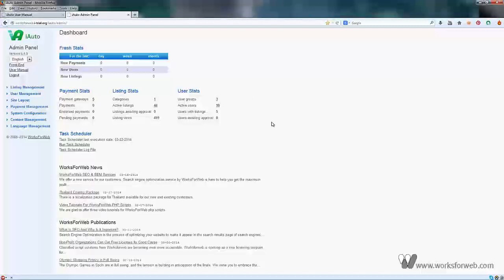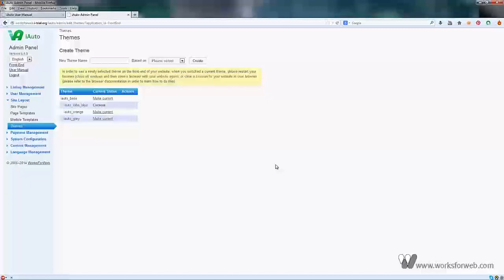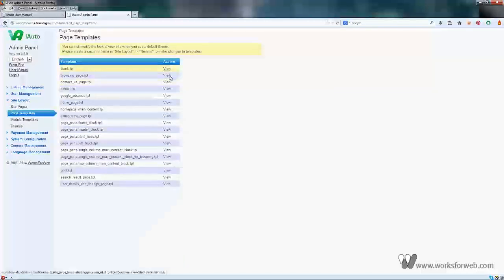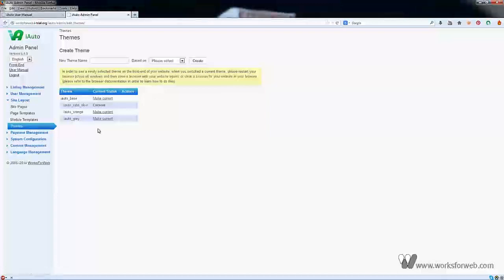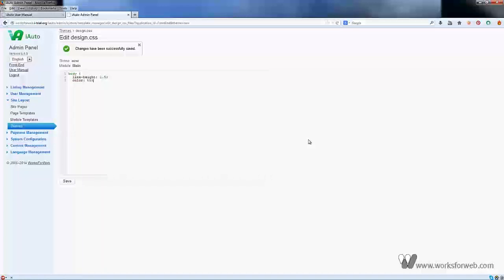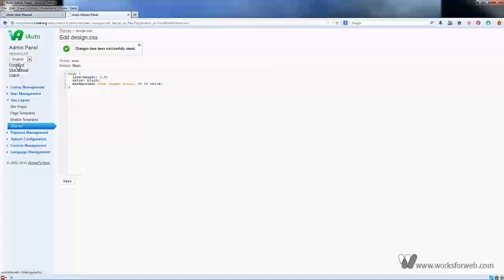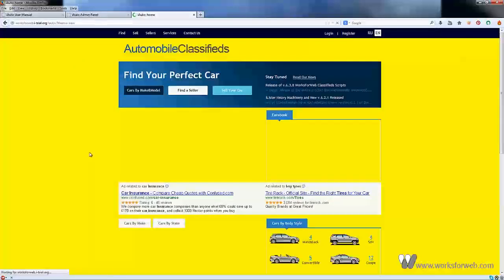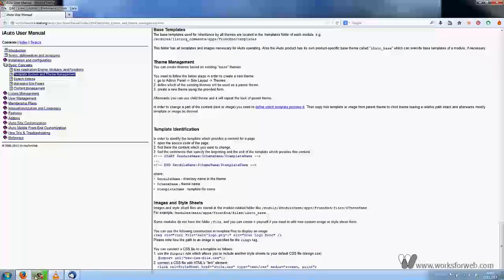WorksForWeb Classifieds Software: Theme Management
Today many merchandising companies use classifieds software. Why do they need it? Because it is very useful to list all products, providing opportunity to search and filter them without any problem. Clients do not need much time and effort to find something they are looking for. Developers in turn do not need much web development software. Are you merchandiser? Or maybe you simply have something to list?

If you need a PHP listing script for advertisement with the best content management system, you are in the right place!Classified script (PHP-based) by WorksForWeb is a great choice for those, who want to list all products in one place with the opportunity to easily filter them and find the appropriate one.

Moreover providing one of the best classifieds software in the market, WorksForWebcompany tries to satisfy clients' needs by updates and addition of new features. We also provide wide rights for customization and best content management system (cms). Web development software is not needed more! Everything you need is already included.

In the video above we tried to explain how to manage themes of the WorksForWeb PHP listing script using cms. Web pages look in the way you want them to see.Just create new css files and make the website of your own design.

In result you get good-looking classified script for advertisement with easy-to-use cms. Web pages are both user and SEO-friendly. And all this without any special web development software!

Purchase the best classifieds software by WorksForWeb and become the part of the e-commerce. Let your clients know about all changes in goods quality and quantity. Classified script (php-based) in turn will provide you great usability and best content management system!

Helpful links.